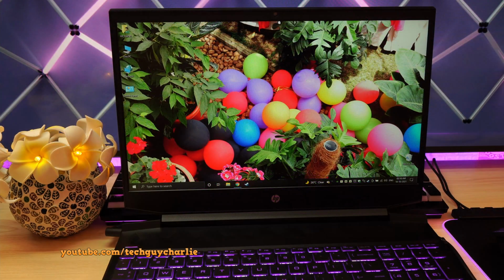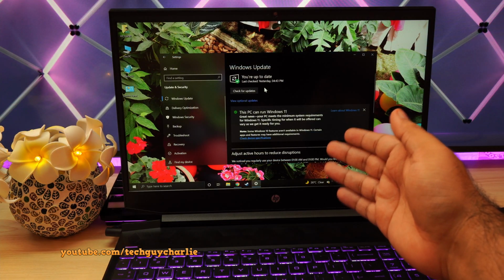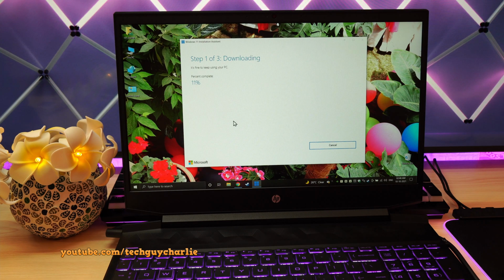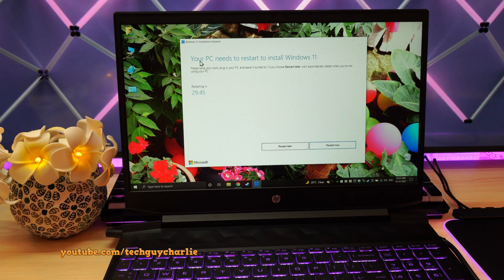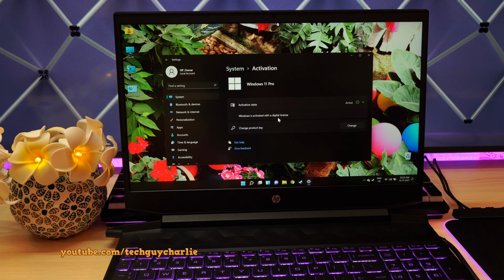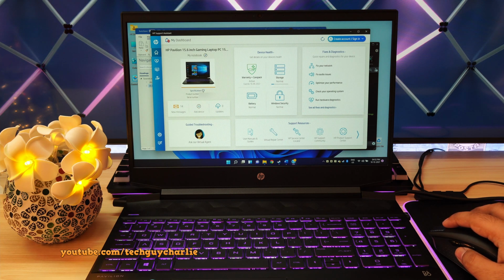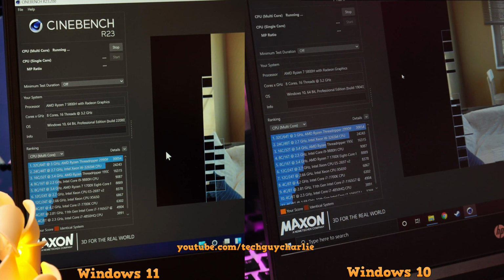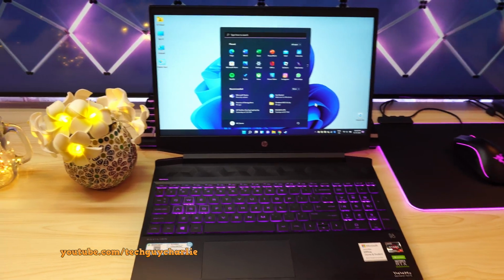How to legitimately get Windows 11 upgrade on your Windows 10 PC right NOW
This video shows you how to get the free Windows 11 upgrade on your Windows 10 PC and upgrade without deleting your existing files, settings and apps.

By the way, this method works only if your PC meets the minimum requirements to run Windows 11, or else you will get an error during the installation process.

PS: Even though this method keeps all your files, apps and settings, it is still a good idea to take a backup of all your important stuff, just to be 100% safe.
1. Intro: 0:00
2. Minimum System Requirements: 0:46
3. How to download the Windows 11 update: 1:16
4. Which edition of Windows 11 you will get: 2:05
5. Installation: 2:51
6. Windows 11 Desktop: 3:31
7. Activation Status: 3:38
8. Post update to-do list: 4:36
9. Is the update any good: 5:02
9. Gaming on Windows 11: 5:21
10. Cinebench Score Comparison: 6:11
11. How to go back to Windows 10: 6:25